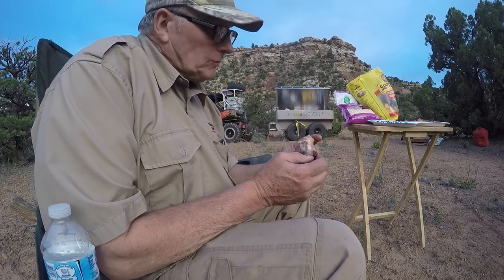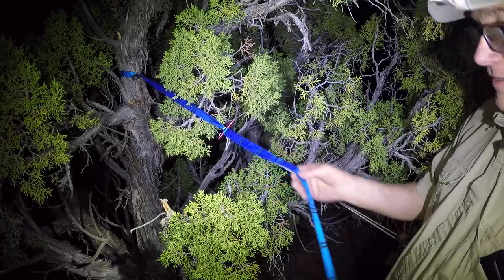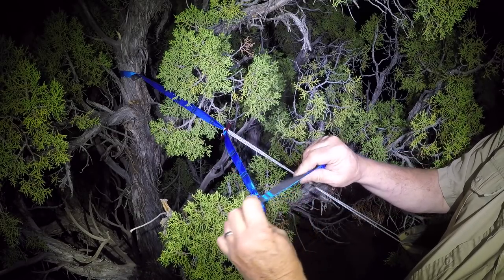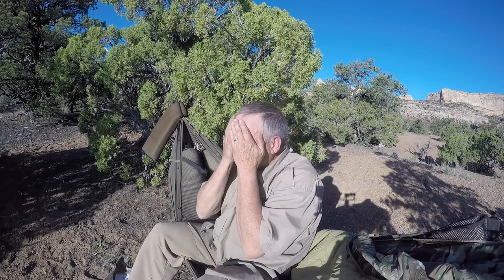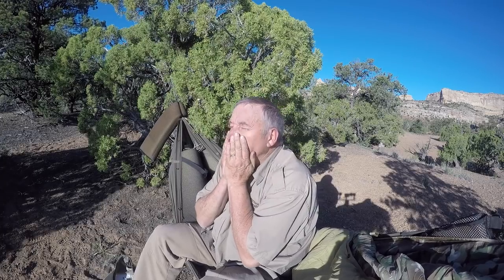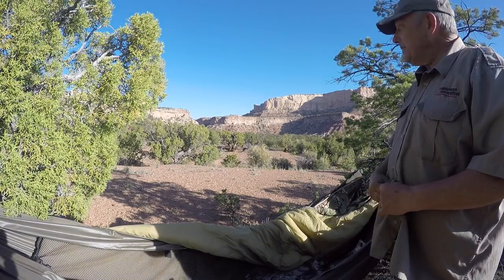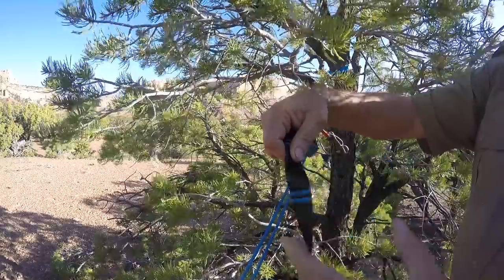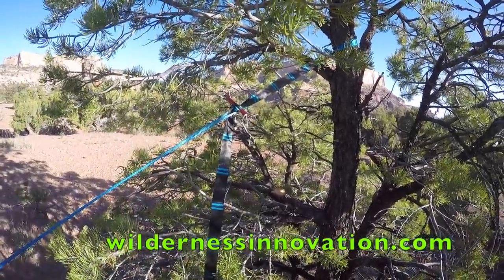Testing Dyneema Woven Daisy Chain Webbing - Hammock Suspension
As an option for ponchos equipped with Quick Connect Hammock Cords I wanted to test this very light yet strong Dyneema woven daisy chain webbing. These two items are all you need to hang a poncho in hammock mode.

Advantages are:
1) Very light in weight
2) Small Size - volume
3) Tree protection
4) Allows close tree hangs
5) Strong - 1500 pounds loop strength
     3000 pounds total webbing strength
6) Total adjustment end to end
7) Works perfectly with our Dyneema Quick Connects
8) Complete Hammock suspension solution
9) Does not absorb water
10) Fast set up

Disadvantages:
1) Slightly heavier than Shuttle or Whoopie Slings
2) Cost a little more than slings